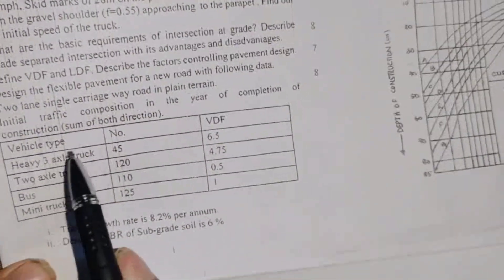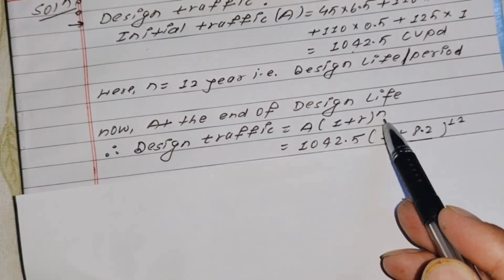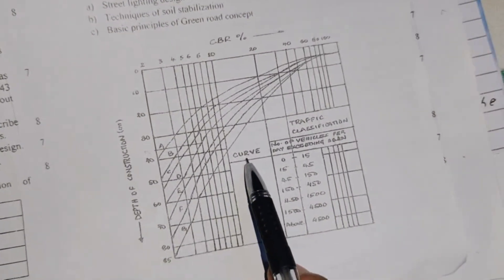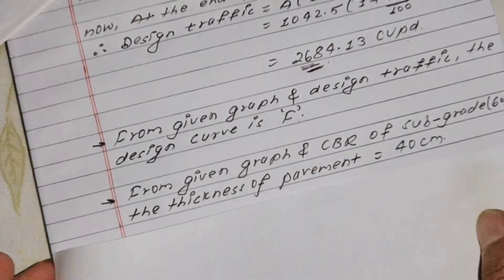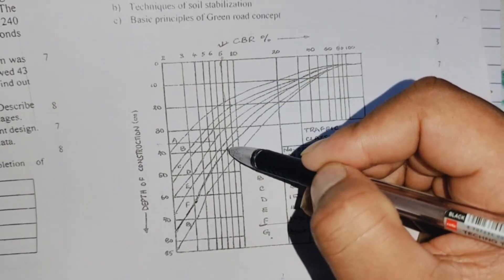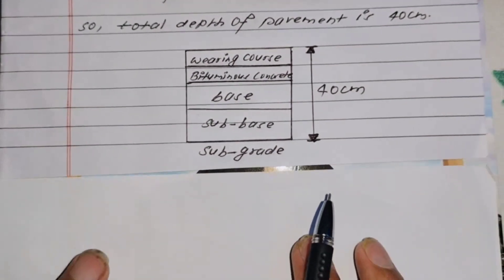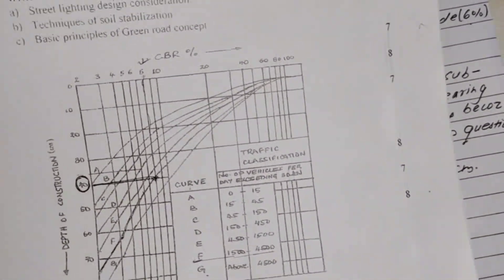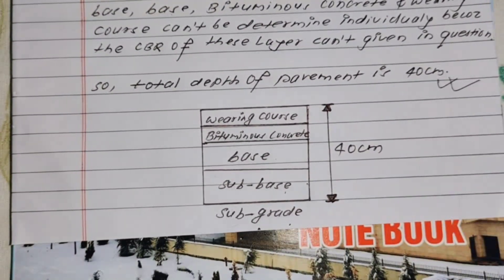(2021,fall,PU)Numerical on Flexible pavement designनेपाली languageमा🤭||Transportation Engineering-II